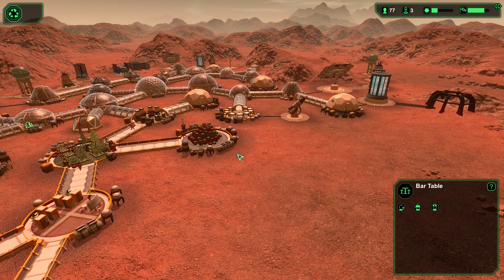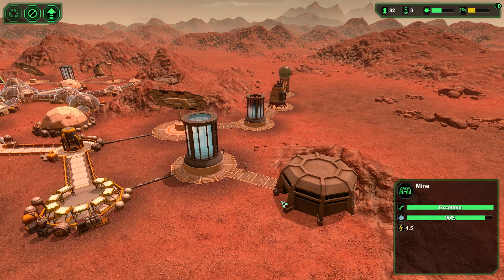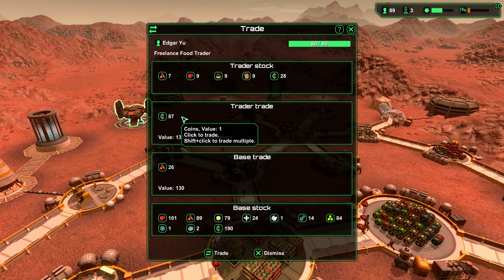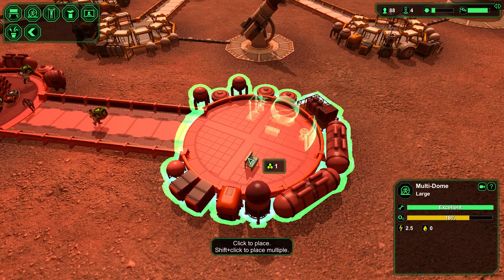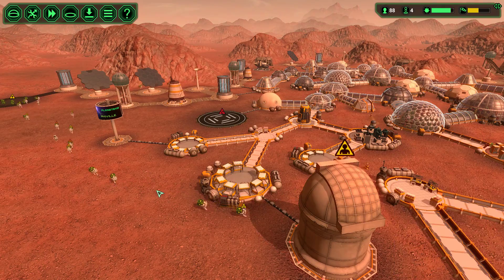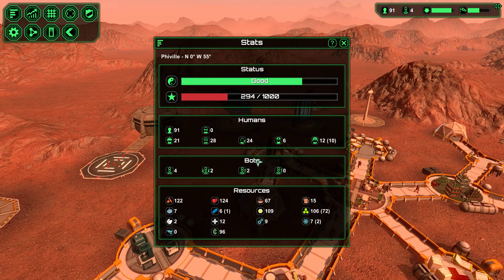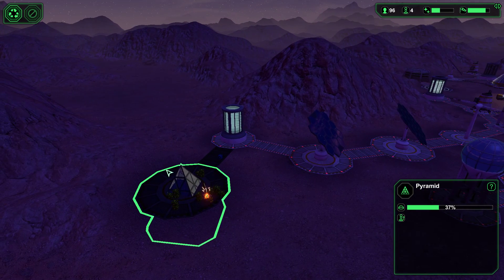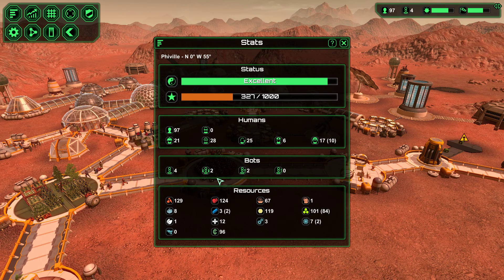Planetbase - Episode 12 - Pyramids!!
In this episode, we build a completely frivolous structure in an attempt to gain prestige and get off this planet!

Planetbase is a colony building simulator, with a survival element.  You start with a group of people landing on a strange planet, and your job is to build a sustainable colony and survive the unpredictable elements!